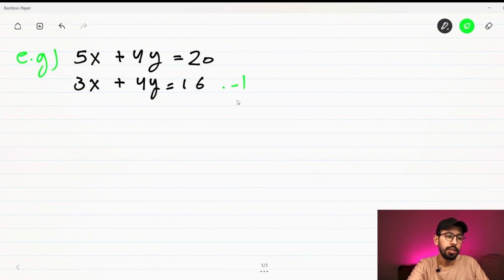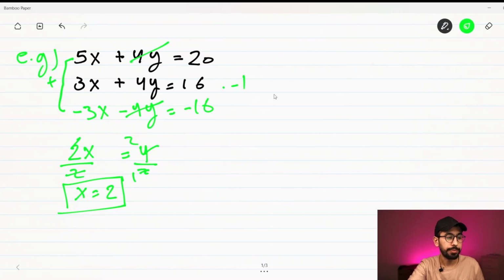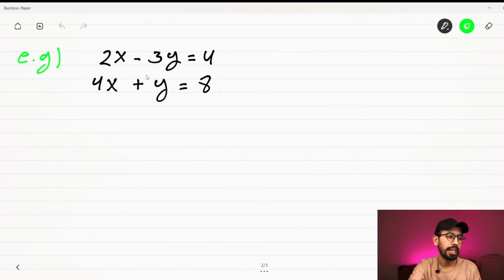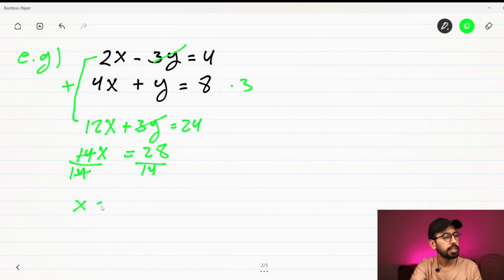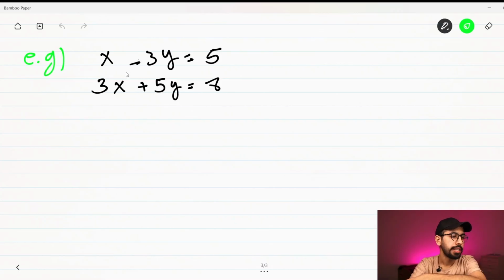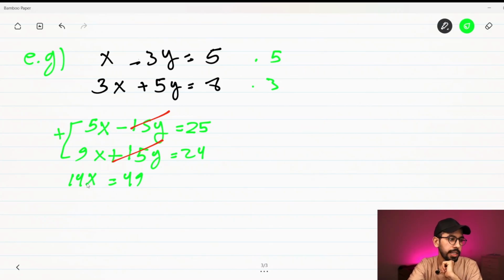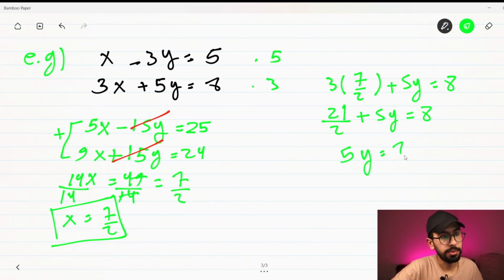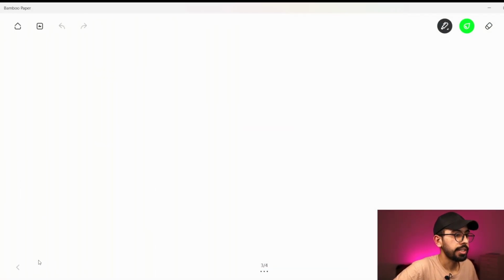More Examples Elimination Method - How to solve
there is equations that have two variables and these variables is raised to the power of one this type called System of equations.
in order to solve this type you need to use the simple linear algebra

if you don't know how just stay with us and watch this video and the next videos in which we will explain three other methods.

in this video we have used the Elimination method